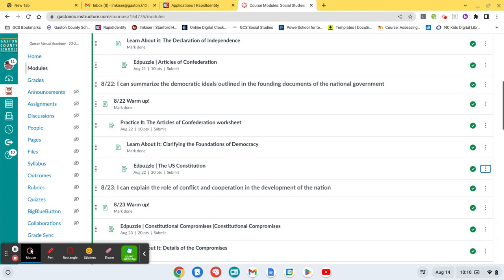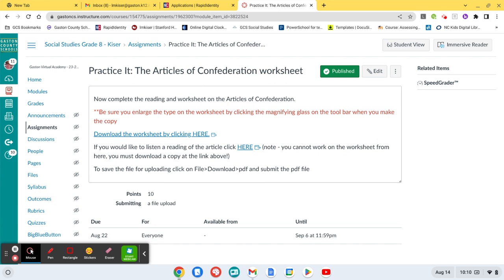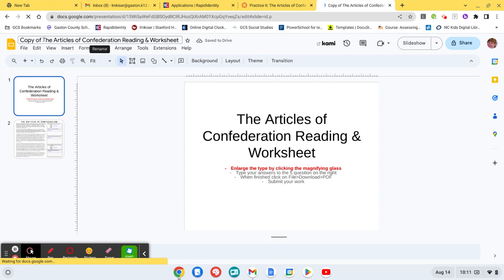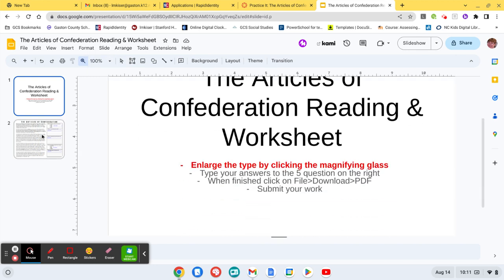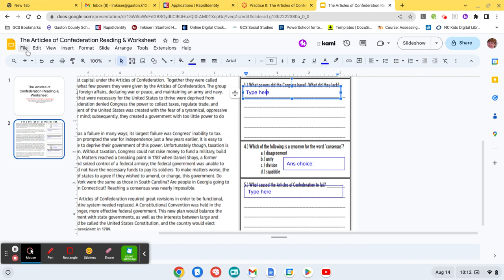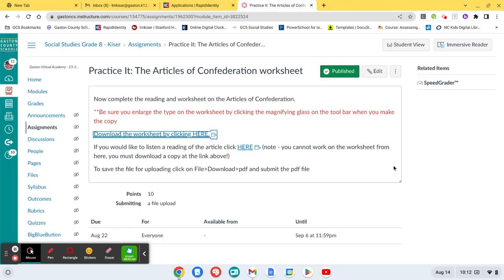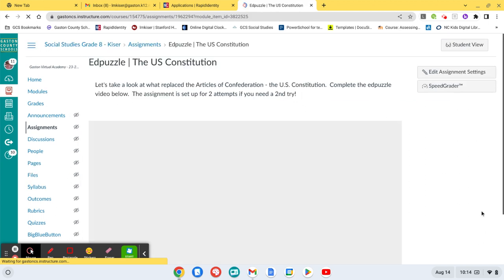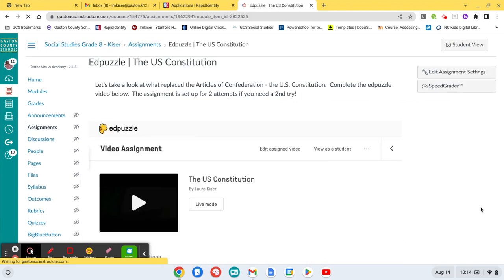8th 8/22/23 Warm Up